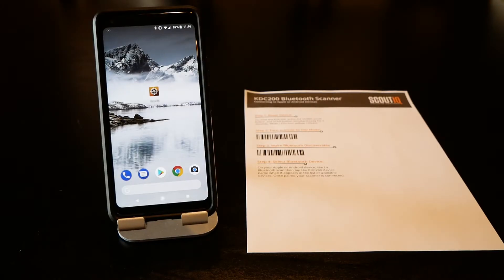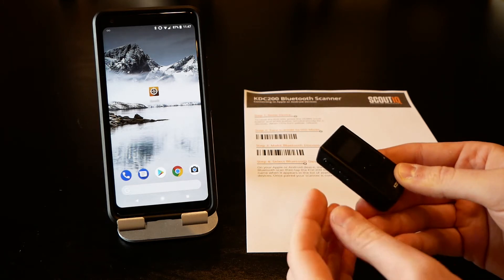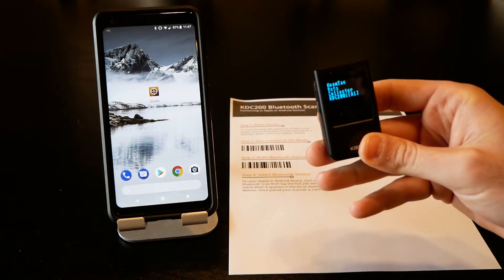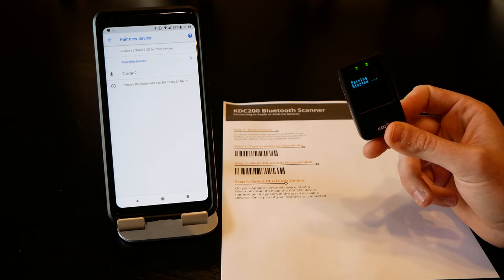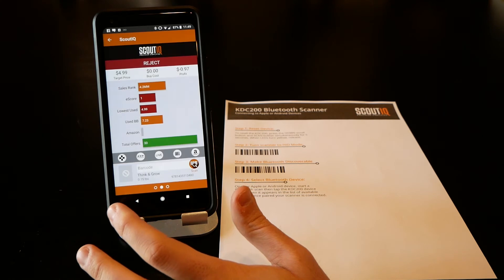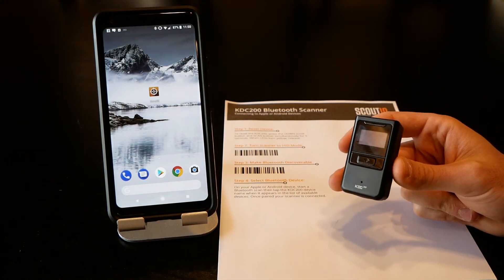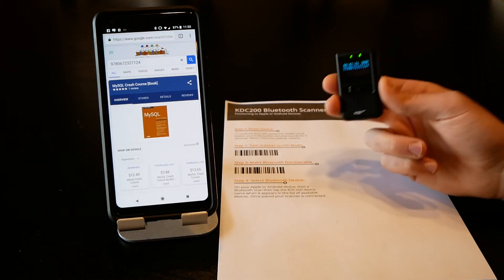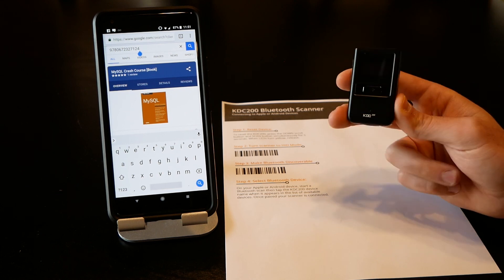How to connect a KDC200 bluetooth scanner to an Android phone